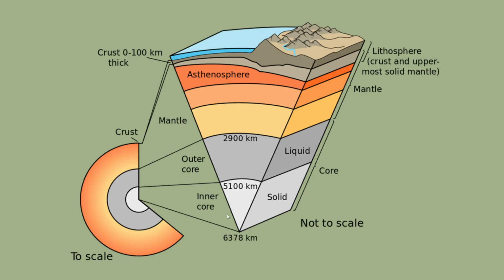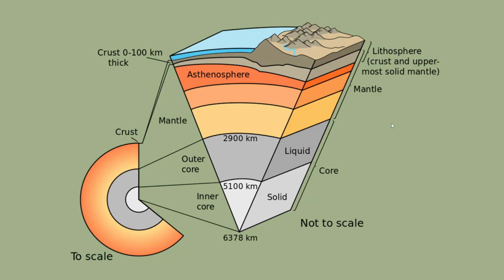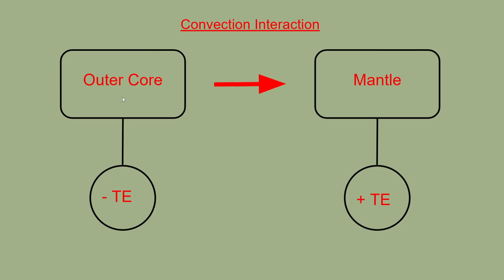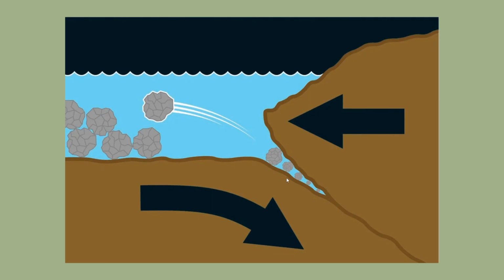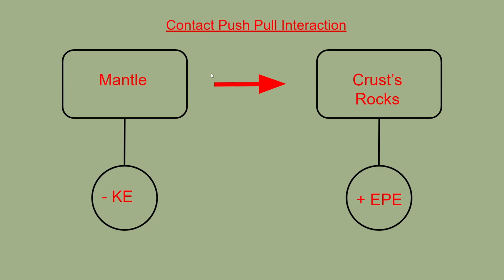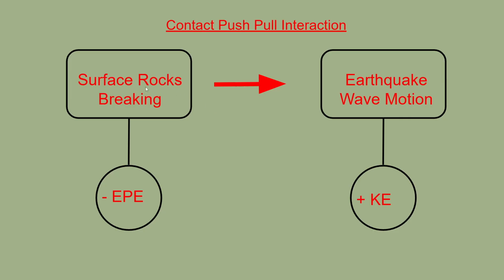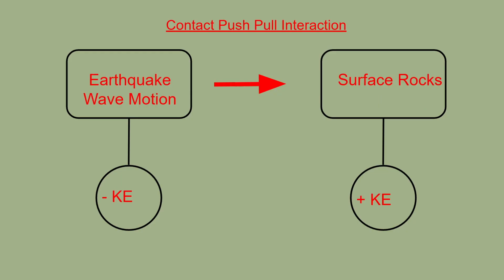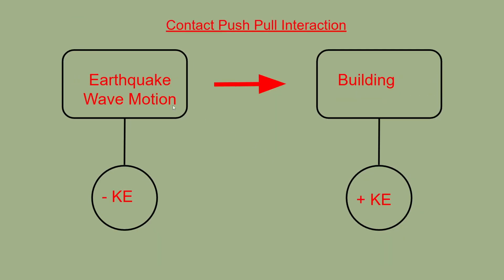Energy diagrams for Earth - Chase Philips